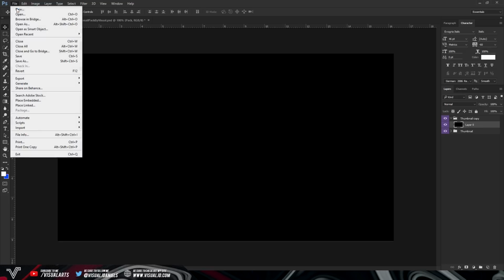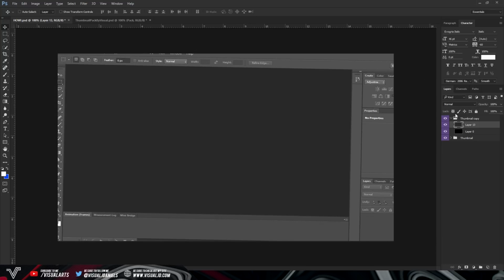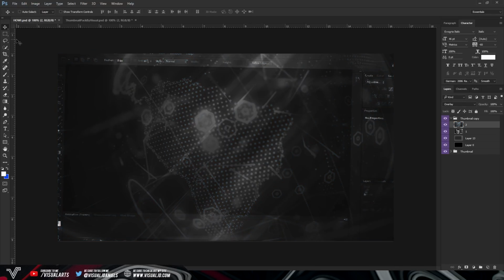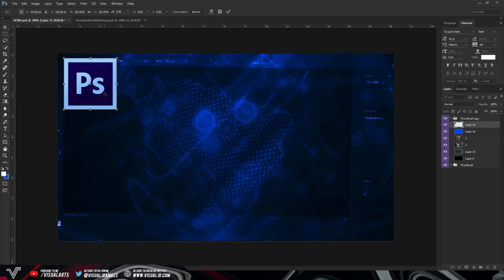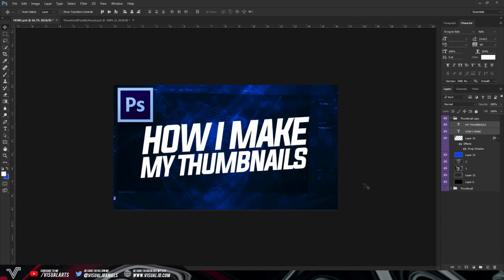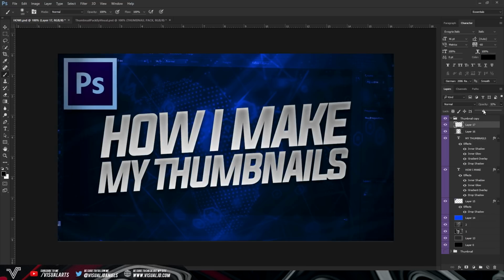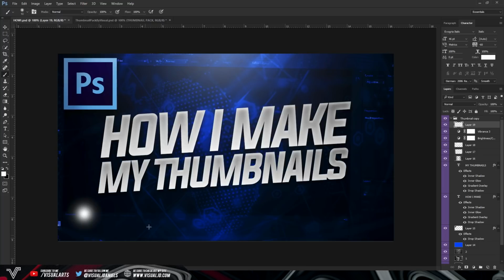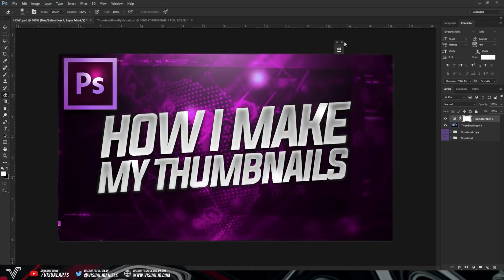Tutorial: How I Make My YouTube Thumbnails! (Updated 2016)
In this video I show you 'How I Make My YouTube Thumbnails!'...